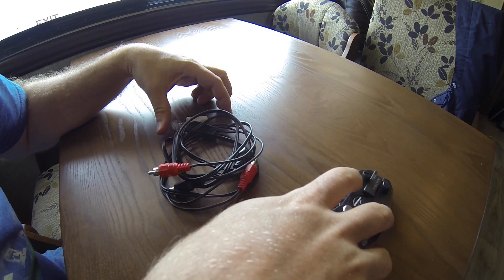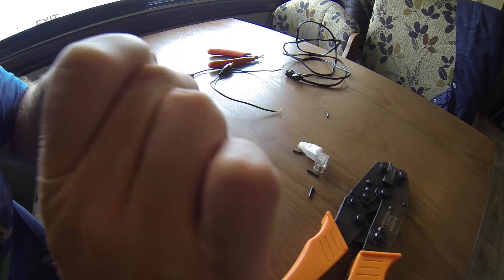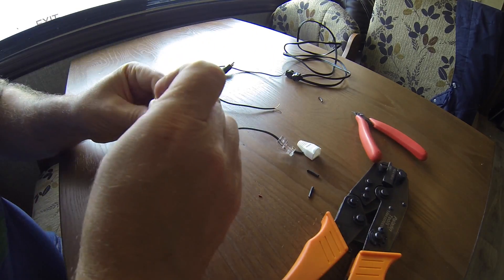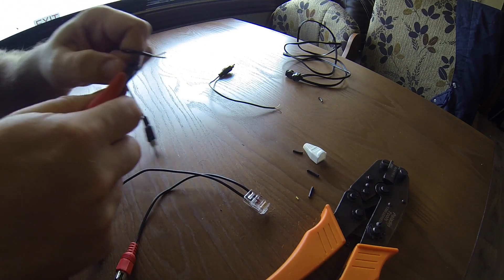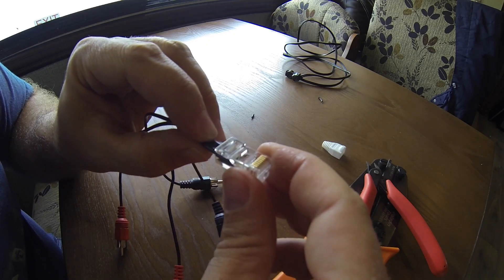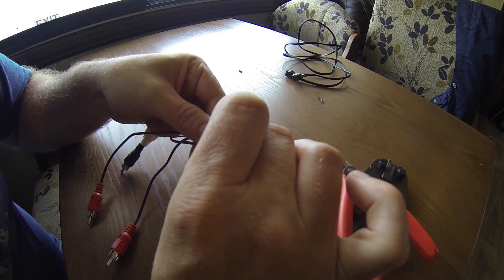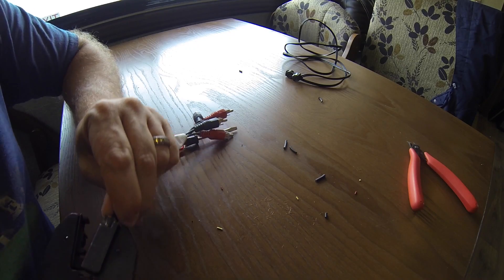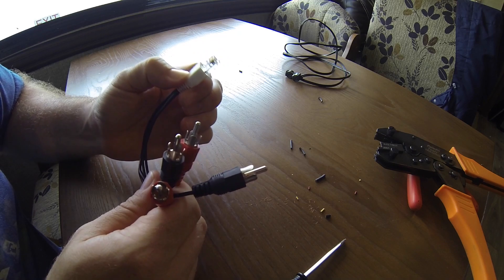Unbalanced Audio over UTP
UTP (Unshielded twisted pair) is very inexpensive, easy to run, and versatile. In this project, I show how I make an adaptor to run unbalanced audio from RCA jacks over cat5e already running in the wall to connect to my amplifier.